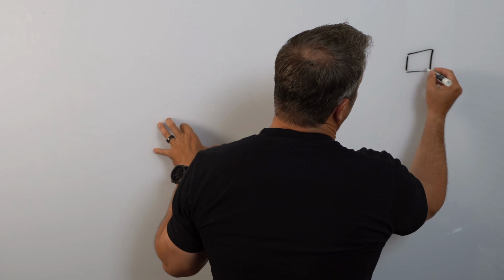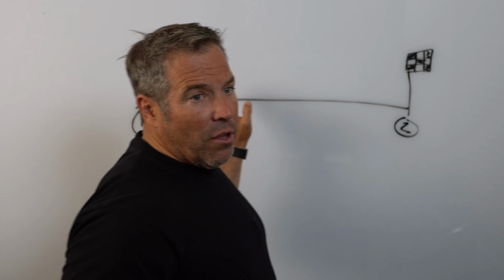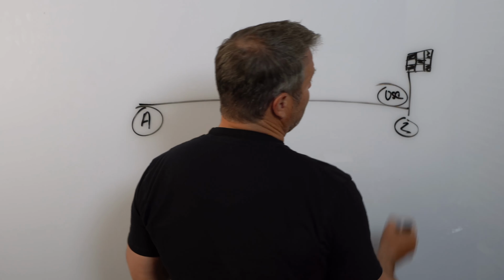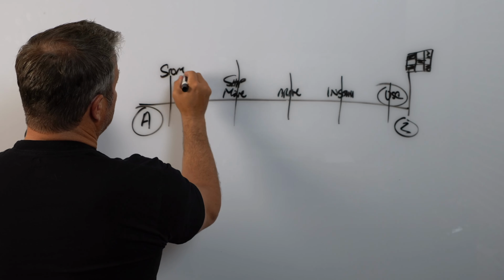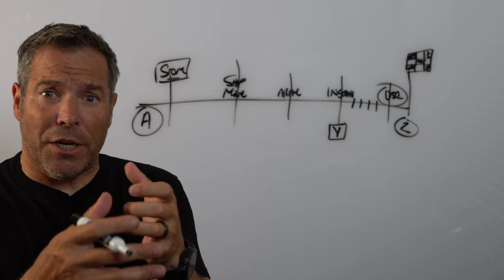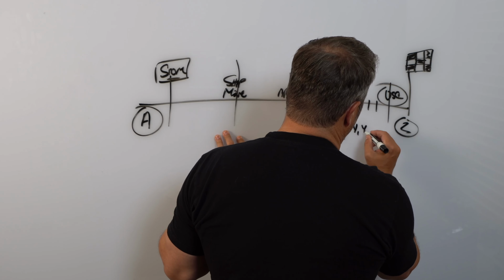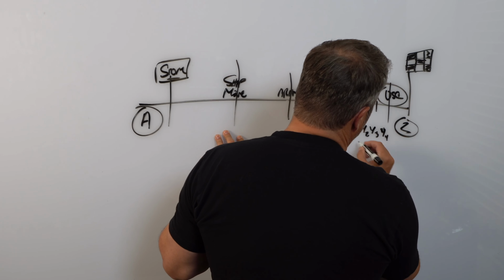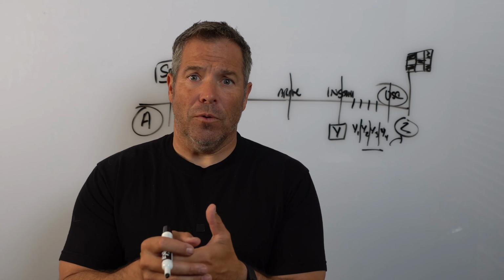Design for Success - Begin with the End in Mind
Most businesses set goals but struggle to execute because they don’t design with the end in mind. In this video, Mike Simmons shows how to engineer success through design—working backward from the desired outcome so your team can execute forward with clarity and confidence.

You’ll learn how to:
- Define the real “finish line” for your projects.
- Map the milestones that keep teams on track.
- Identify and solve conversion challenges before they derail progress.
- Build flexibility into your systems without losing focus.

If you’re a Revenue Leader, Operations Leader, or Business Owner, this framework will help you close execution gaps, improve adoption of new initiatives, and create a clear path to results.

👉 Ready to take your team further? Learn more about Catalyst Whiteboard Sessions at findmycatalyst.com

Engineer Success through Design